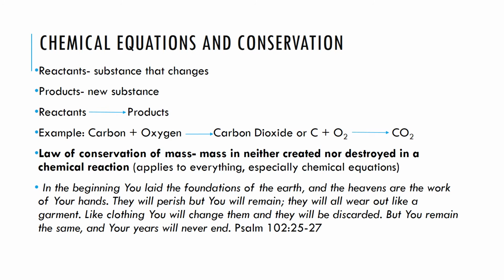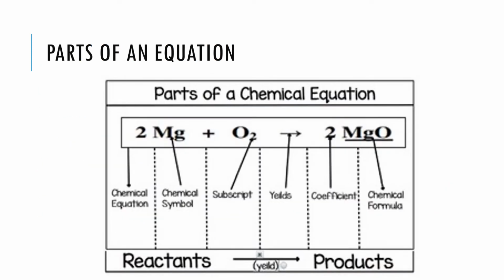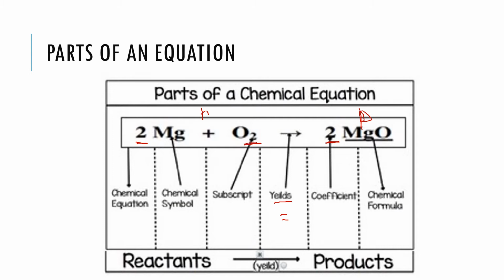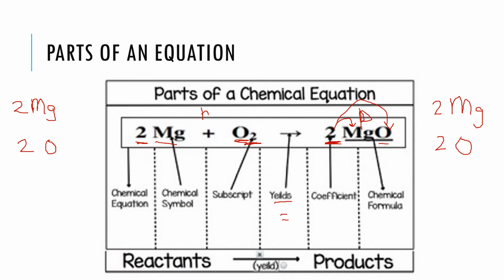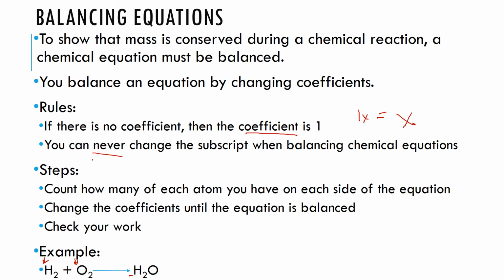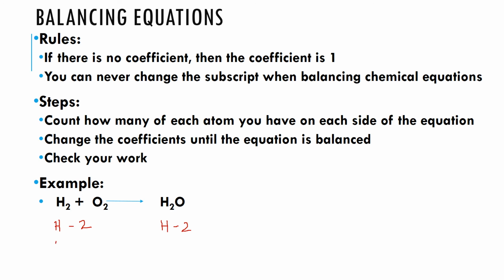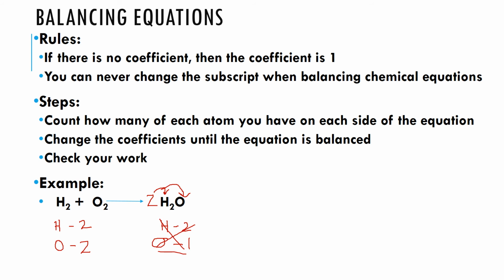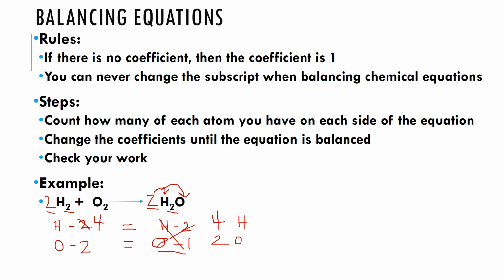Unit 8 Part 1